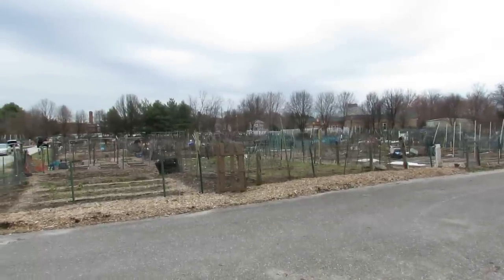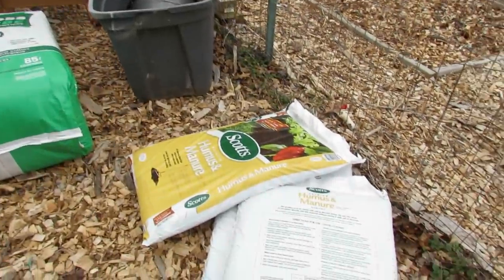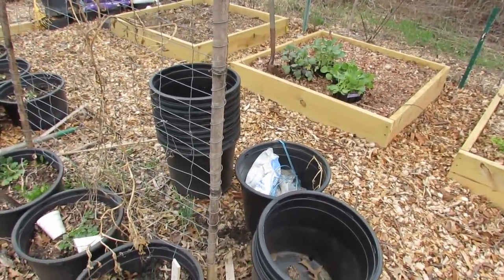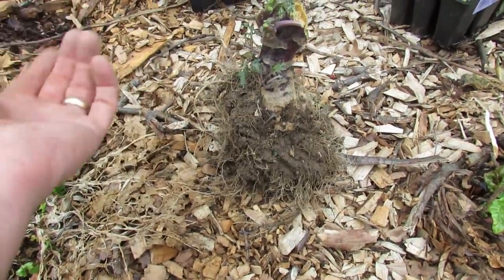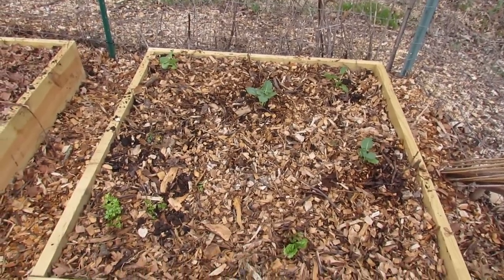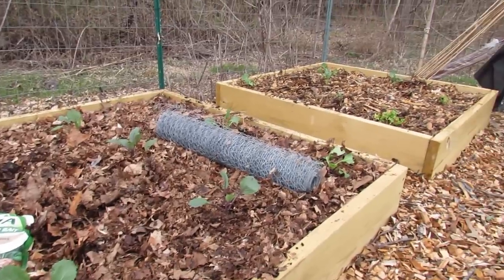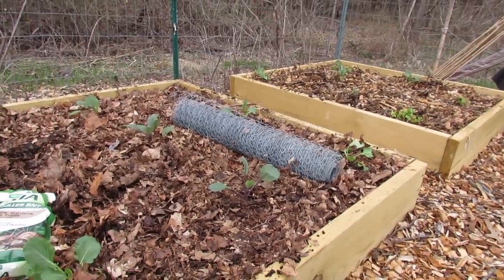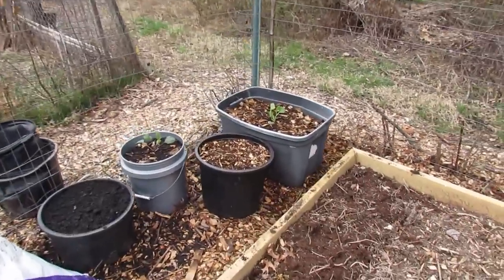My Community Plot 2016 E-2: Cool Weather Crop Tips, Snails, Rabbits , Growing Plants in Wood Chips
The community garden plot is open for 2016! I discuss cool weather crops and plant some broccoli, cabbage and brussels sprouts.  I discuss tips on how to select healthy transplants from stores. Iron phosphate will control snails and slugs. I show you how to use chicken wire to stop rabbits.  I also start an experiment on growing container plants in mostly wood chips (an experiment) and show you how my plot looks since I closed it down in December. It is here! The 2016 season.